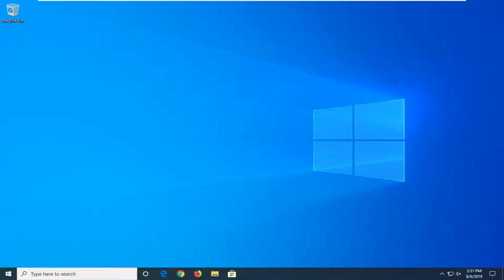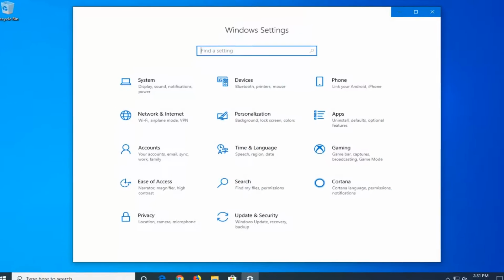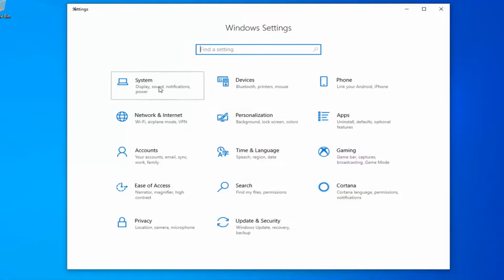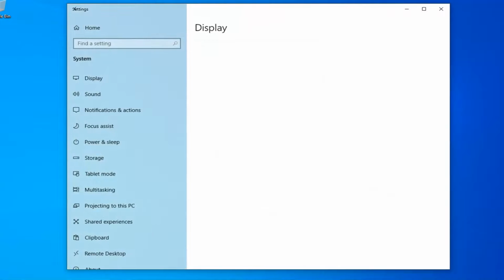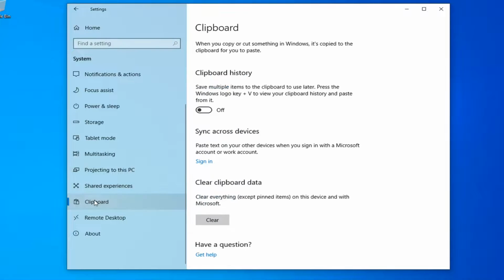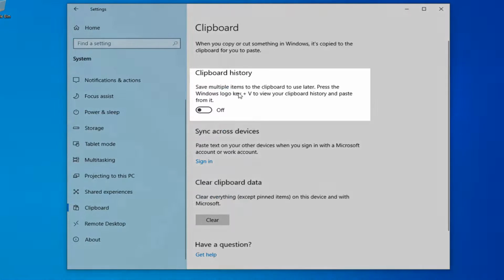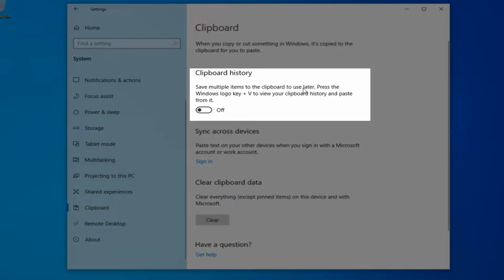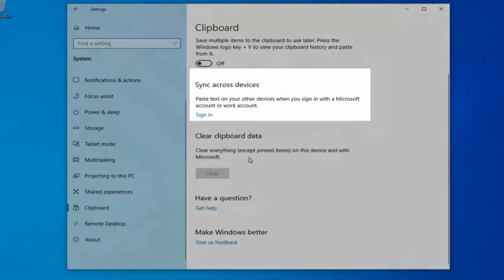How to Turn On/Off Clipboard History in Windows 10 [Tutorial]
When you copy text or images on your PC, it gets automatically saved to the Clipboard, so you can paste it somewhere else. You can copy and paste text and images from one computer to another by using Clipboard in Windows 10.

Once you turn on Clipboard, you can paste text and images from the Clipboard history. Clipboard also allows you to pin items that are used frequently to help offer you the easiest pasting solution possible.

Copy paste – it’s something we all do, probably multiple times a day. But what do you do if you need to copy the same few things again and again? How do you copy content across your devices? Starting with Windows 10 build 17666, Microsoft is addressing that and taking the clipboard to the next level – simply press Win+V and you’ll be presented with a brand-new clipboard experience.

Not only can you can paste from the clipboard history, but you can also pin the items you find yourself using all the time. This history is roamed using the same technology which powers Timeline and Sets, which means you can access your clipboard across any PC with this build of Windows or higher.

Windows 10 has a ton of features baked into the OS; one such feature is the Clipboard History which some find mighty useful, others not so much.

It has been around for about a year but in case you haven't used it, here's a tutorial.

The Windows Clipboard stored a single entry for the longest time. Whenever you put something into the clipboard, all what was stored in it was erased. If you wanted the clipboard to store multiple entries, you had to use third-party programs like Clipboard Master.

The Clipboard History feature unlocks multiple save slots to store multiple items in the clipboard for later use. The feature is available in recent versions of Windows 10 but it is disabled by default.